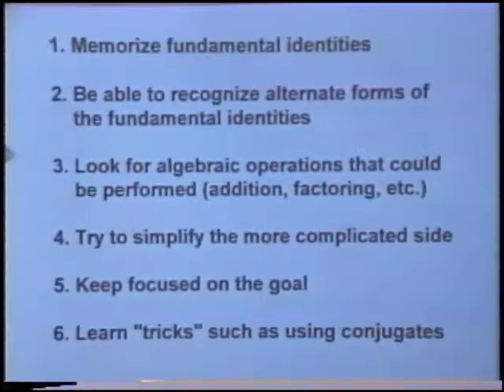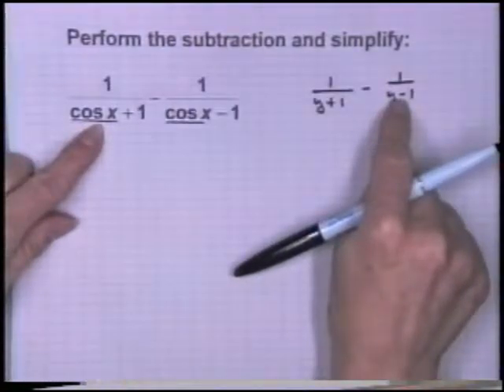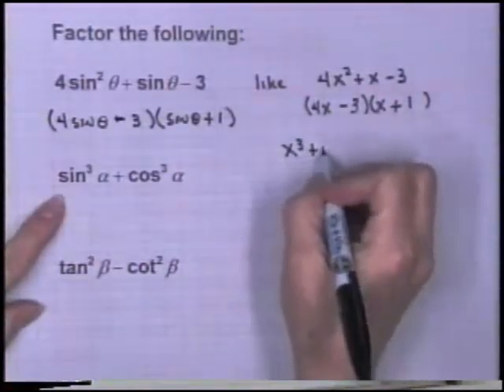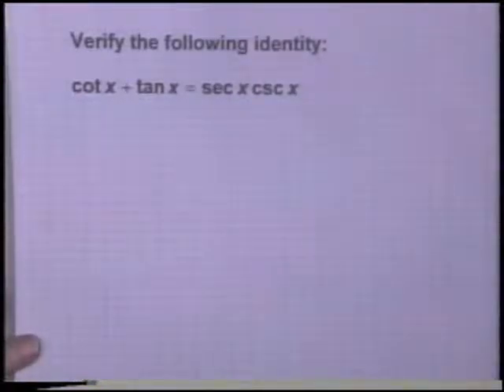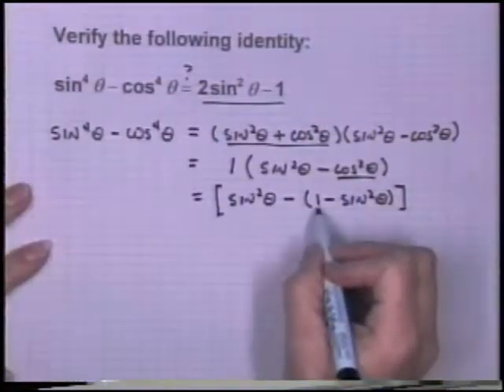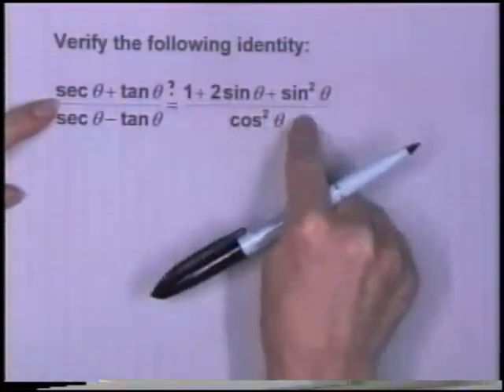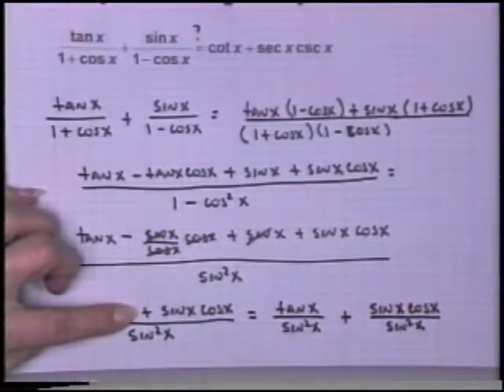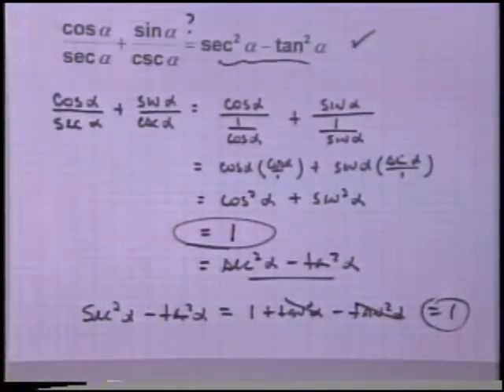Proving Trig Identities 10171062